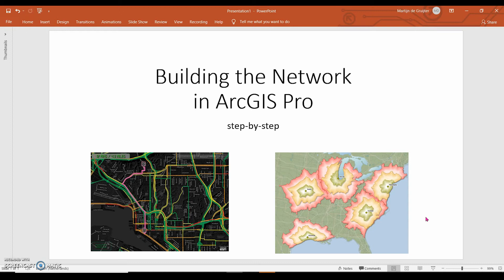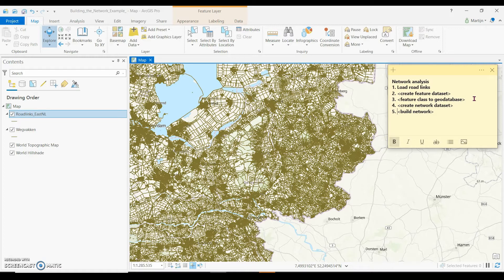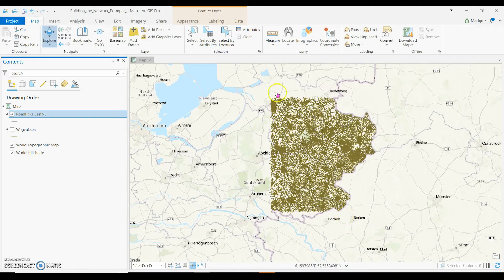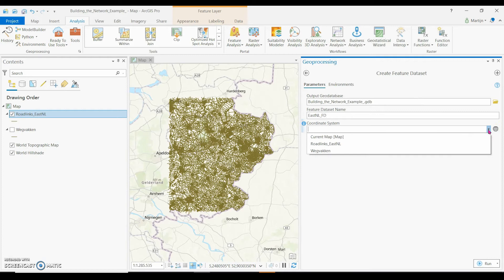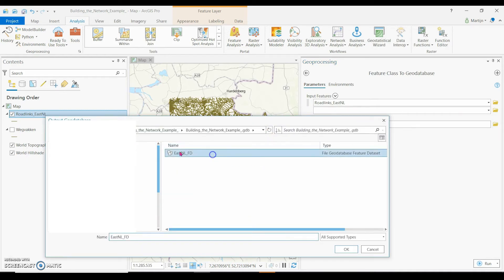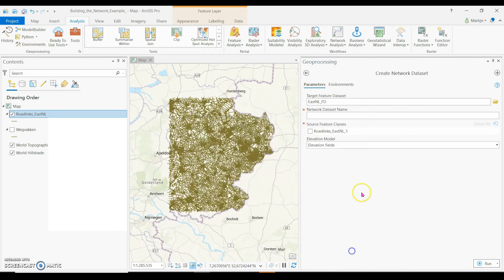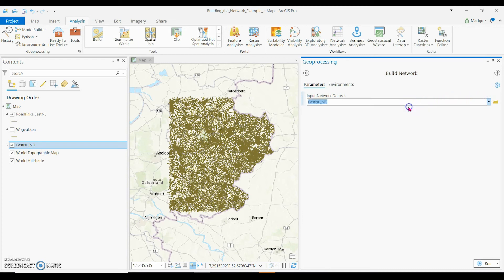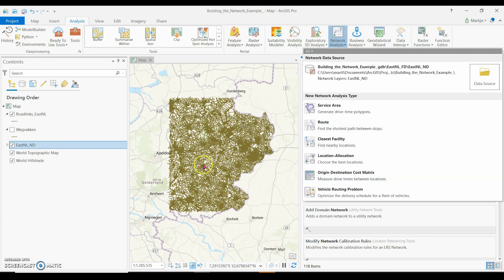Building a network in ArcGIS Pro simple explanation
Compact step-by-step explanation of how to build a network in ArcGIS Pro